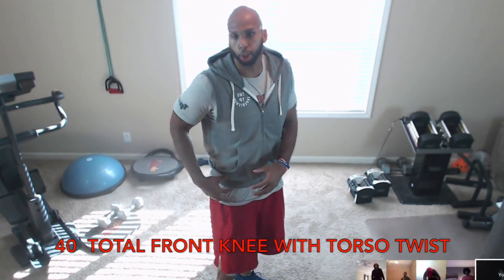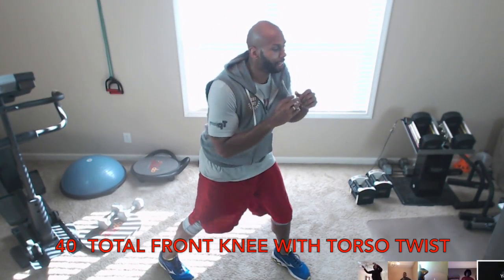Home workout #4 kickboxing workout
3-5 rounds and take as much rest as needed.